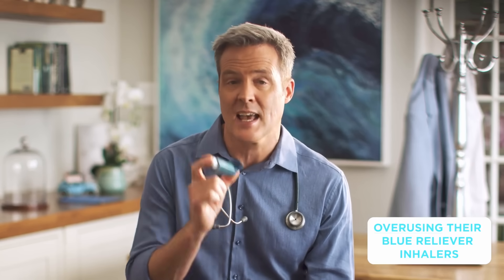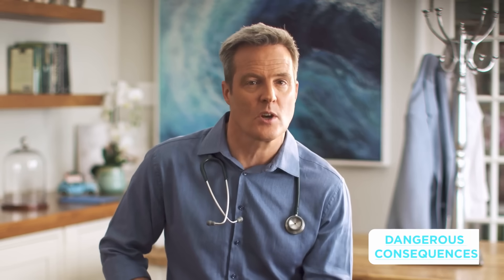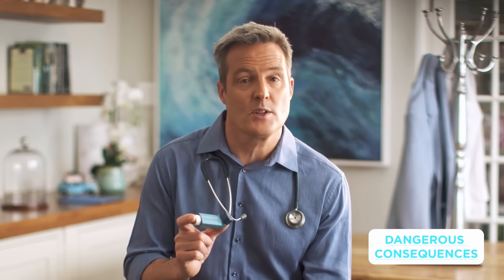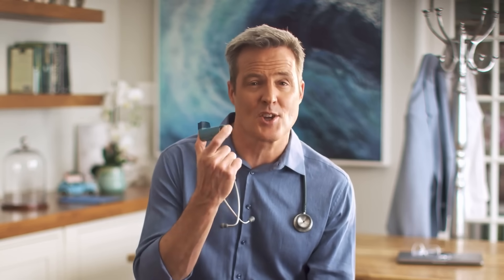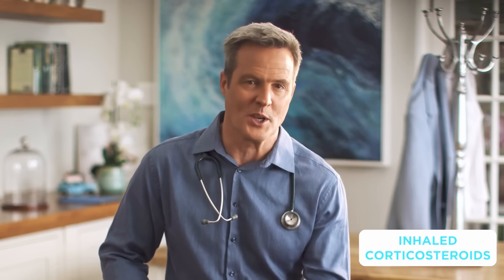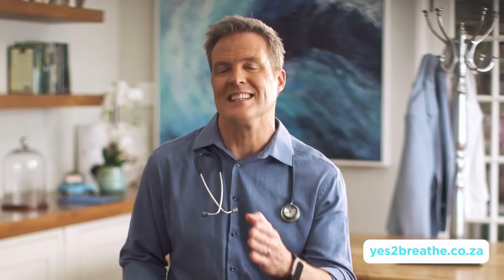Study confirms South Africans overusing blue asthma reliever inhaler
No one likes tests. But if you're asthmatic there's a potentially life-saving test you need to take. The Reliever-Reliance test. It's free, online and will assess if you’re over-using your SABA inhaler – the blue, over-the-counter, symptom reliever pump. Find out why it’s so important from Dr Michael Mol as he unpacks the findings of a new study which has confirmed that South Africans are overusing their blue reliever inhalers and underusing their anti-inflammatory controller/prevention medication. Overuse has dangerous consequences, including increased risks of asthma attacks, hospitalisations, and even death.

Concerned you might be overusing your rescue inhaler?